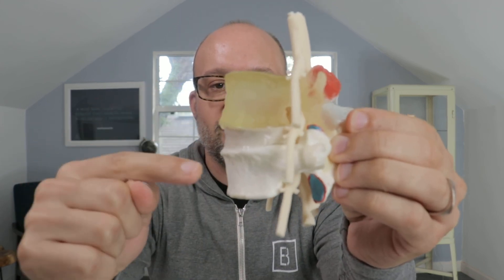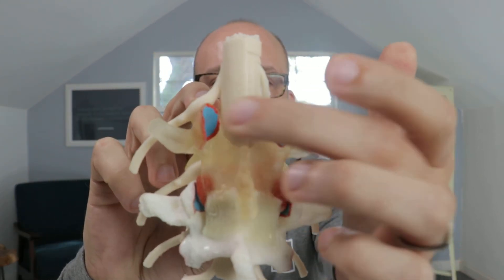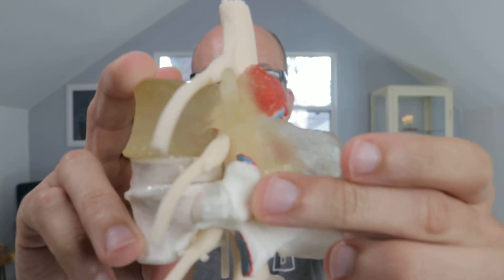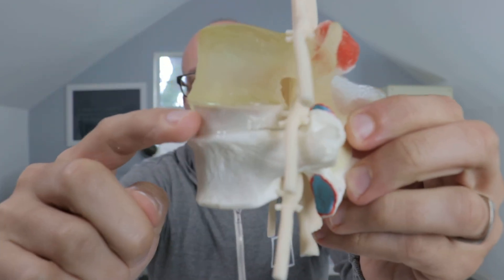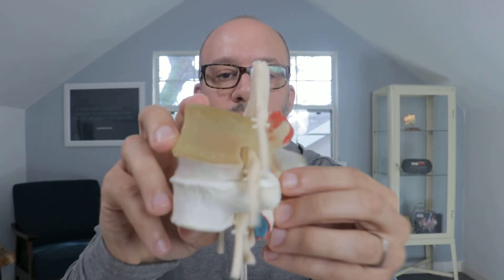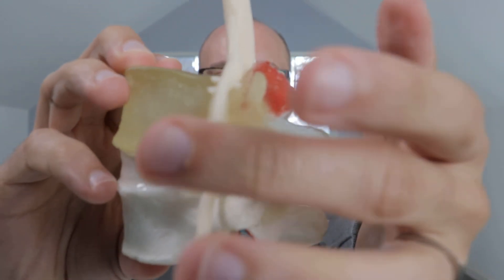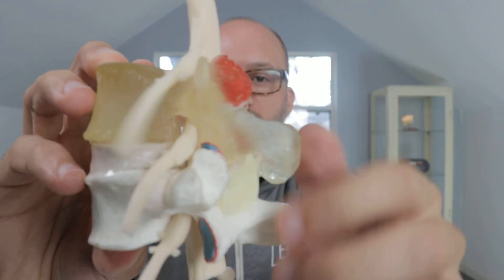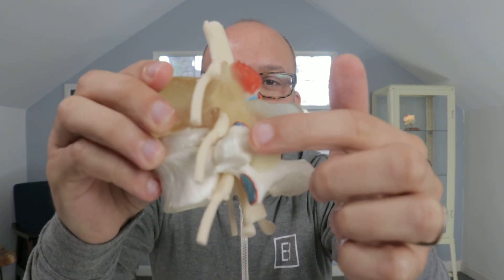What is Facet Disease and How Can You Find Relief?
Facet joint, facet syndrome, facet disease- what does it all mean?!?

And most importantly, how can you find relief and live your best life?

In this video, Dr. Jeff Langmaid explains how your facet joints act as the "knuckles" of your spine and allow to you move, bend, and twist.

Also, we look at what happens when your facets become arthritic, and how you can on the road to relief.

Jeff Langmaid is a chiropractor, author, and speaker. He built the worlds largest research-focused chiropractic communication service, The Evidence Based Chiropractor. He also is the founder of Chiro Office Coverage. Throughout his career he has been featured on Yahoo Health, MSN Health, CBS, ABC, Prevention Magazine, Chiropractic Economics, Circle of Docs, The Chiropractic Philanthropist, amongst others.

The Evidence Based Chiropractor YouTube channel is designed to provide immediate, action-able knowledge regarding chiropractic, communication, business, and marketing. All to help you grow and develop your practice.